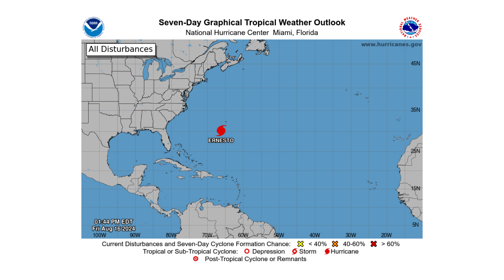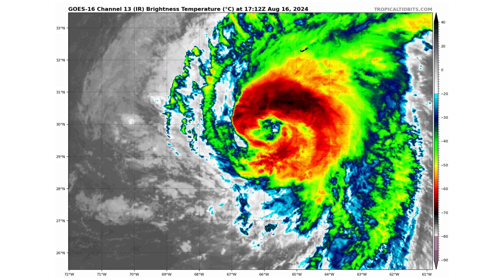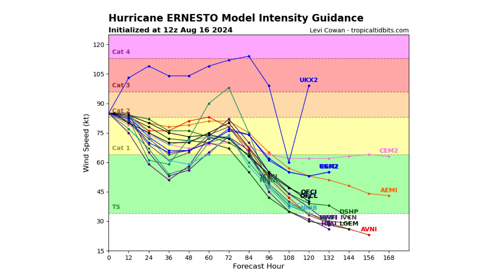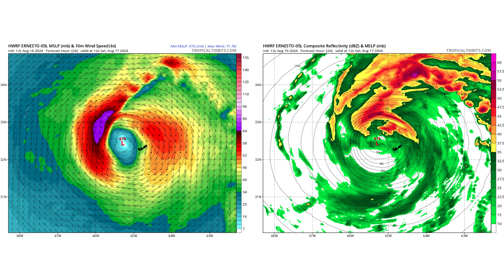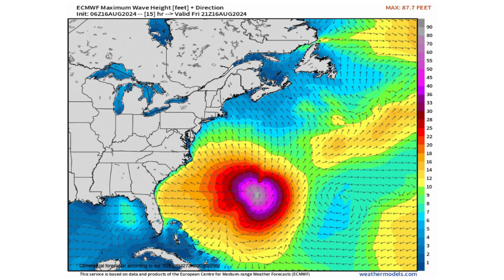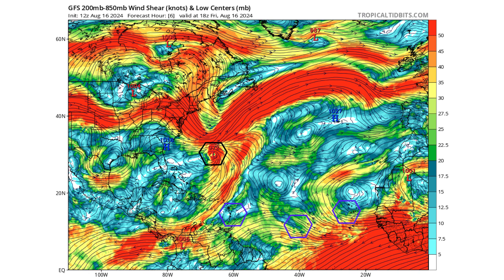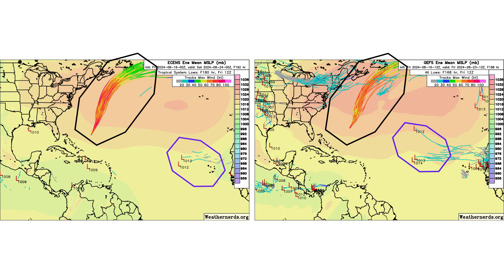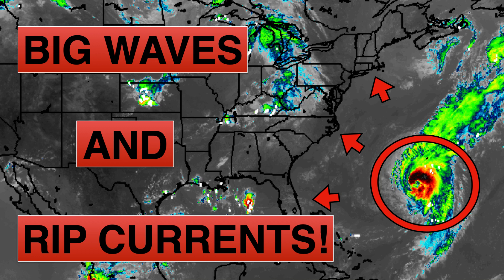HUGE Impacts from Hurricane Ernesto!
In today's video, we decipher the HUGE Impacts from Hurricane Ernesto!

Big Waves & Rip Currents Along the East Coast!